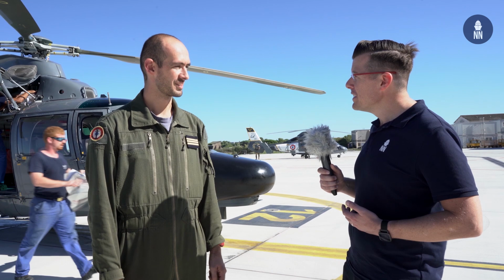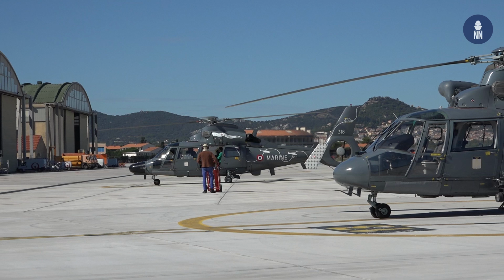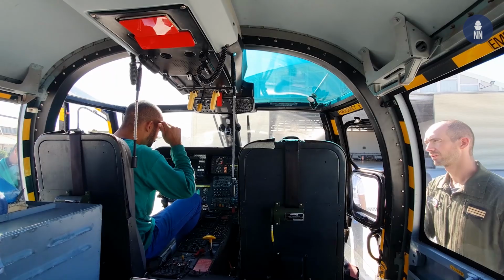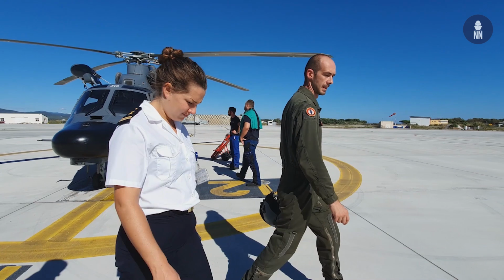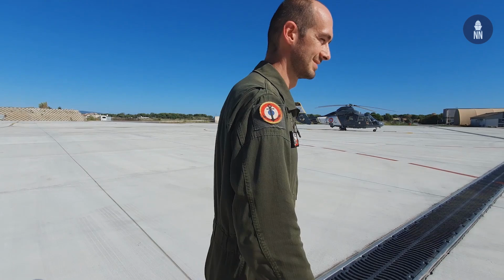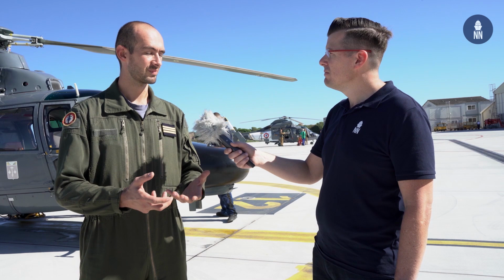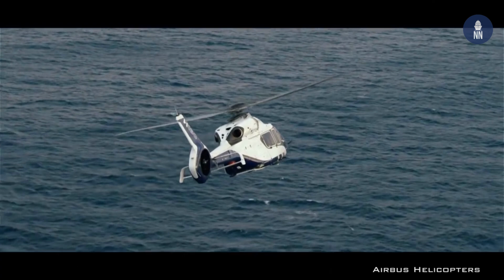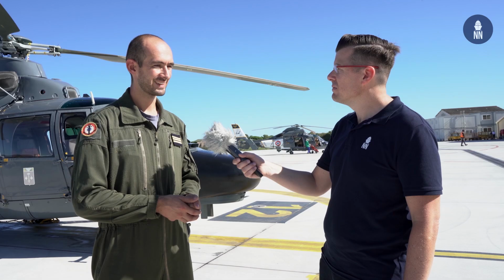French Navy Hyères Naval Air Base - AS365 Dauphin SAR Helicopter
Captain Arnaud from the French Navy's Flotille 35F in Hyères presents the two types of Dauphin (Dolphin) helicopters to us.

The AS365 Dauphin is a medium-weight multipurpose twin-engine helicopter produced by Airbus Helicopters.

In the French Navy (Marine Nationale) there are two types of Dauphin, both conducting search and rescue:
- The first type is deployed aboard aircraft carrier Charles de Gaulle for the so-called PEDRO mission. It consists in watching over the  operations (launch and recovery) of the carrier air wing, day and night.
- The other type of Dolphins (with a shorter nose) are deployed along the French coastline as well as overseas and conduct typical search and rescue operations at sea.

The AS365 Dauphin is set to be replaced by the H160M HIL "Guepard" (Cheetah) next generation helicopter circa 2030.